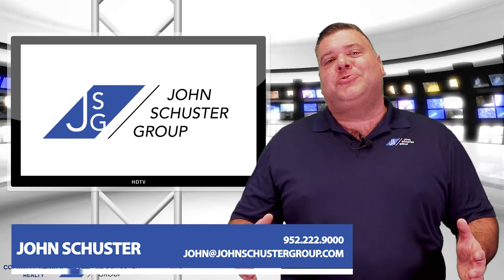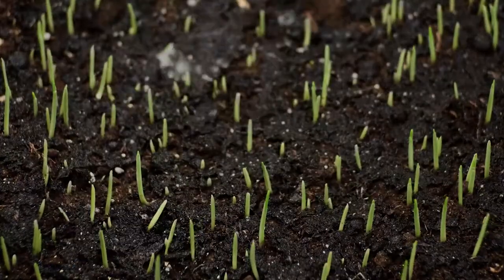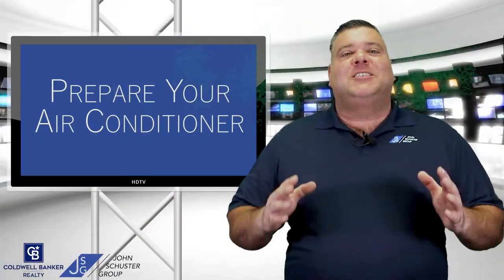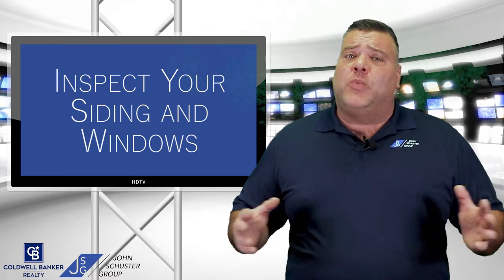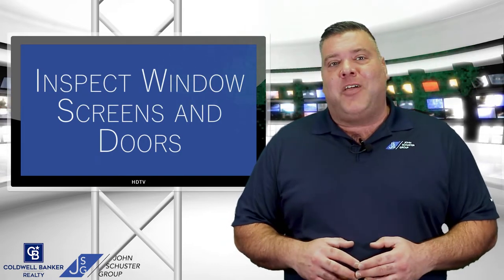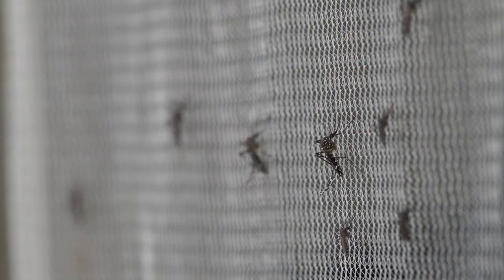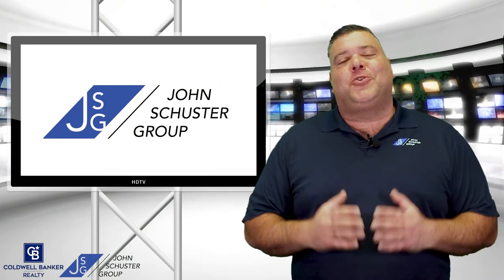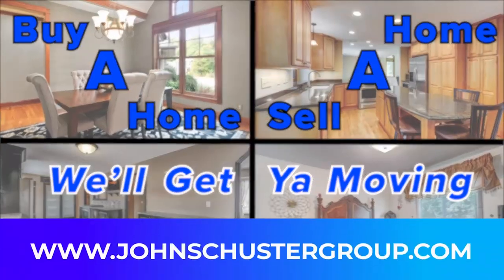5 Home-Maintenance Tips for Spring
It’s officially spring! As we thaw out of the Minnesota winter, we have a great opportunity to maintain the outsides of our homes. That’s why we want to share five home-maintenance tips to help get your house ready for spring. First, inspect your gutters and downspouts to prevent any water damage.